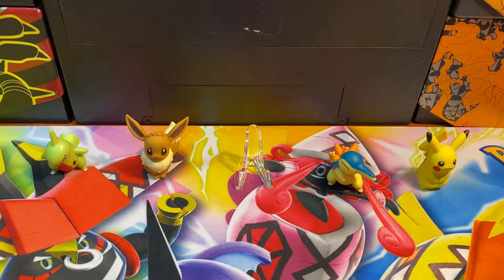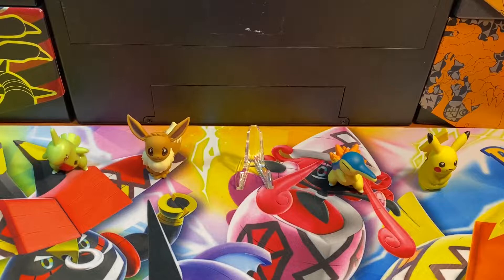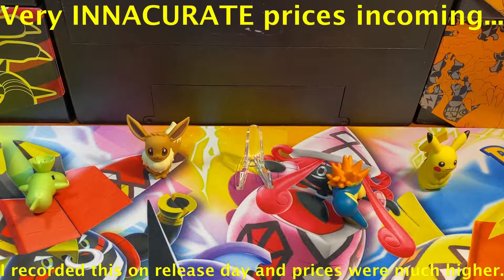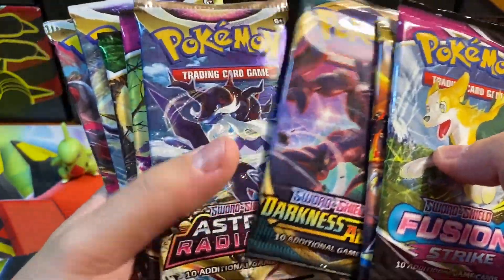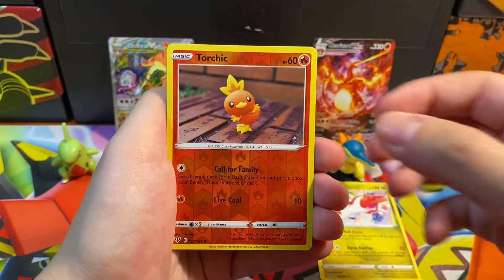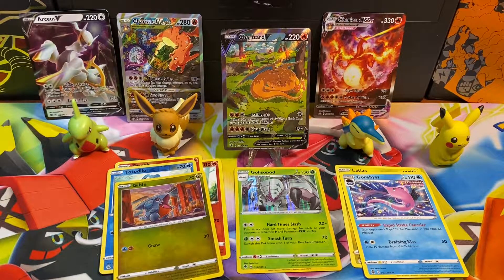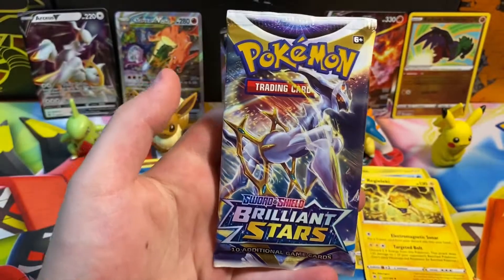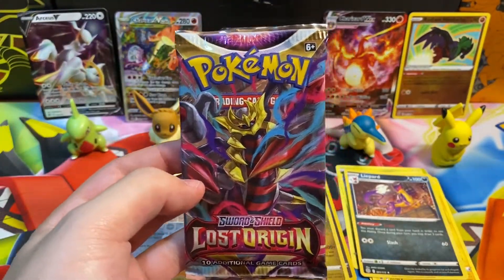*CHARIZARD UPC* Box Opening Part 1!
I FINALLY was able to open up the Charizard UPC! So many goodies inside!